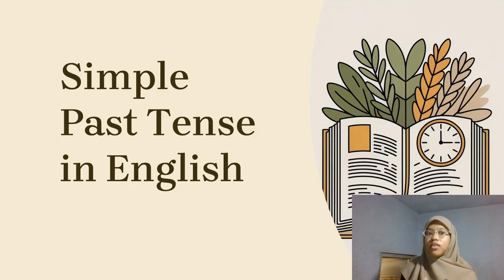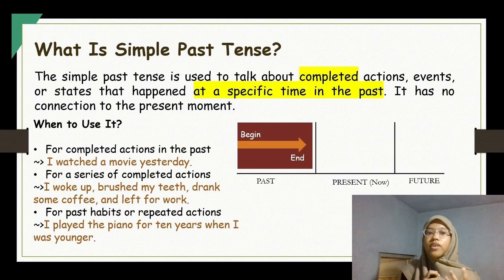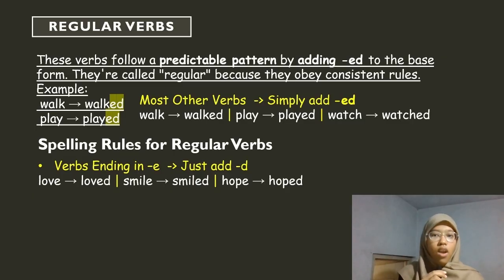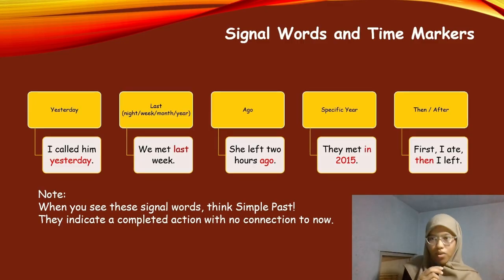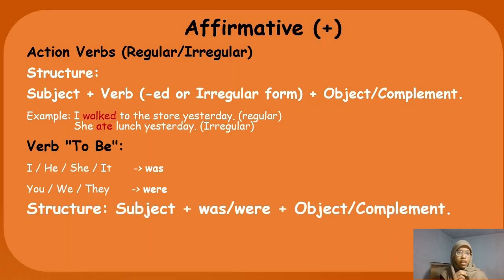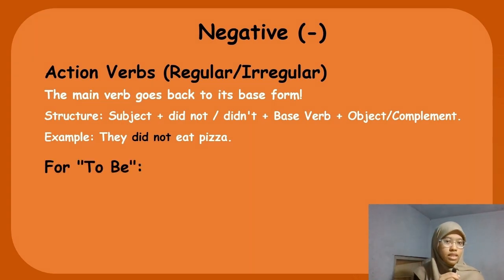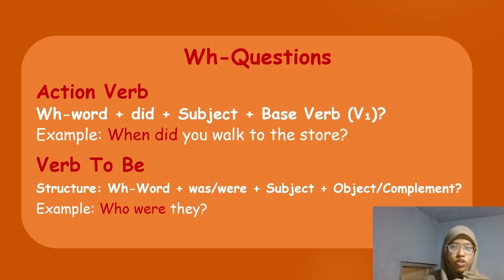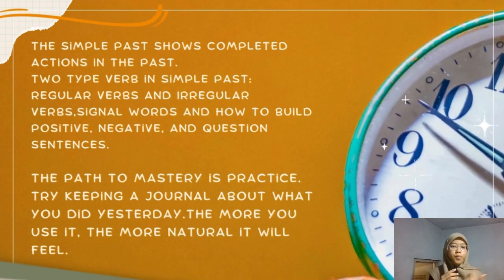Simple Past Tense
Struggling with the past tense in English? Join this lesson for you!  A Step-by-Step Guide to the Simple Past Tense. We'll break down the rules, practice together, and learn how to talk about past actions and describe old habits!